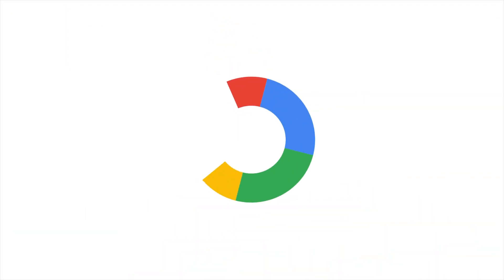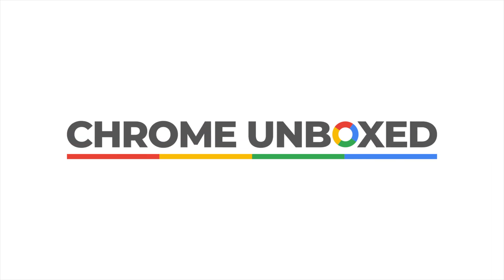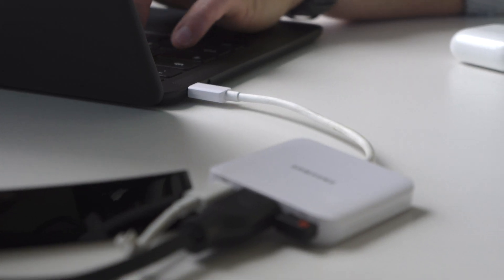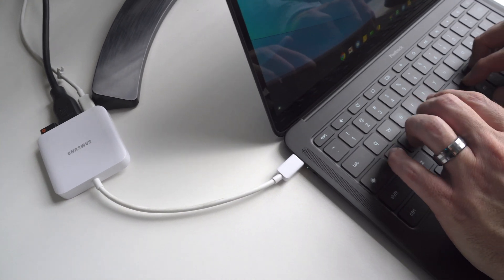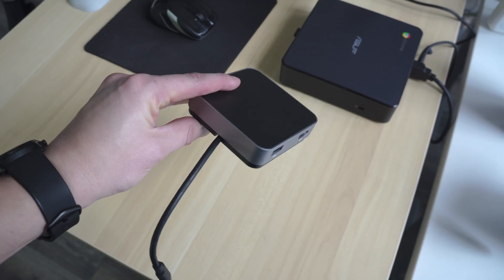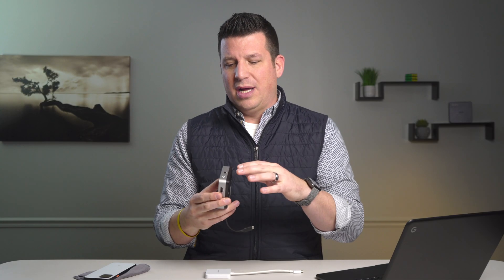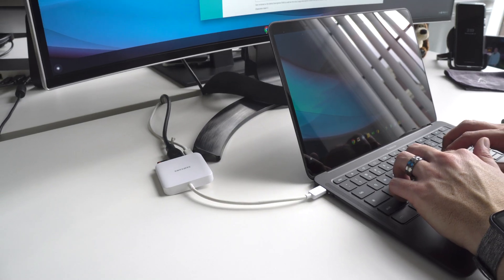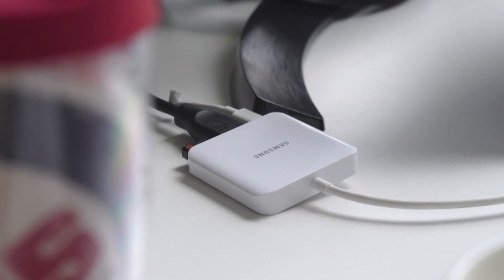How To Extend Your Chromebook Display With USB Type C